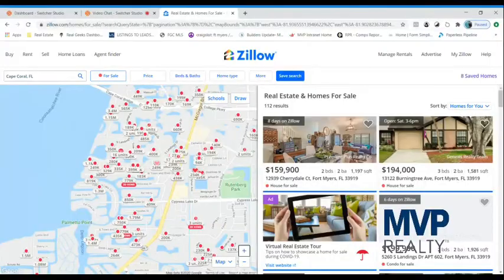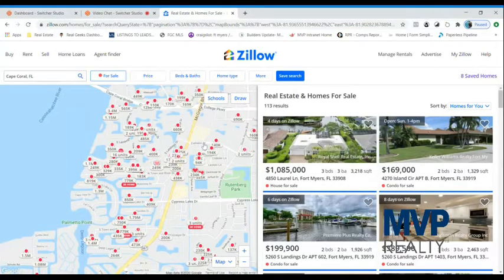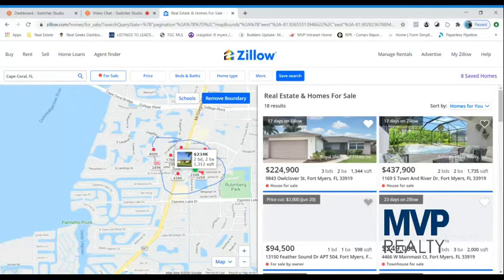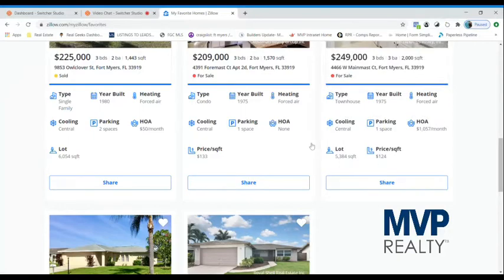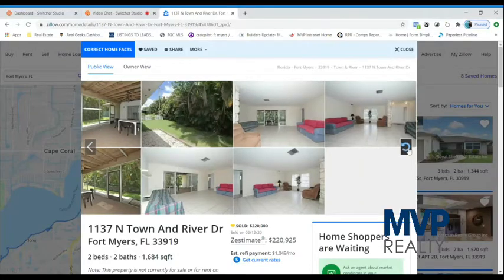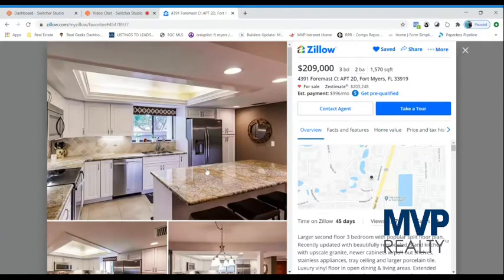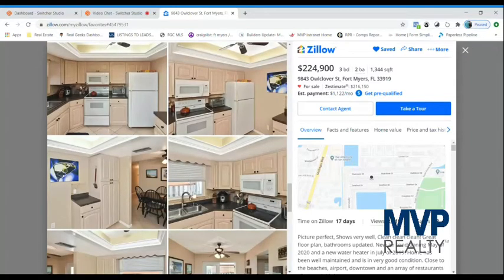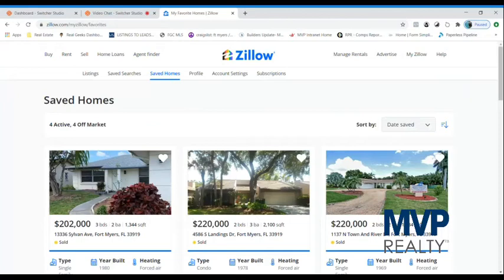How To Do A Comparative Market Analysis | DIY For FREE On Zillow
🔎 SEARCH HOMES FOR SALE IN...

Rick Harrison is the owner of The Southwest Florida Relocation Team at Realty ONE Group MVP which has helped over 100 client's successfully buy their home in the beautiful sun-soaked Gulf-Coast of Florida and has been voted Best of Florida in 2022 and 2023, aiming to make 2024 its third straight!

Additionally, please note that the use of the internet, including but not limited to platforms such as YouTube, Email, and Instagram, for communication with Rick Harrison, Realty ONE Group MVP, or The SWFL Relocation Team, does not constitute the establishment of a formal business relationship. Any communications through these channels are not guaranteed to be secure or confidential. A formal business relationship can only be established through direct, personal contact and the completion of the necessary agreements and procedures as outlined by Realty ONE Group MVP.